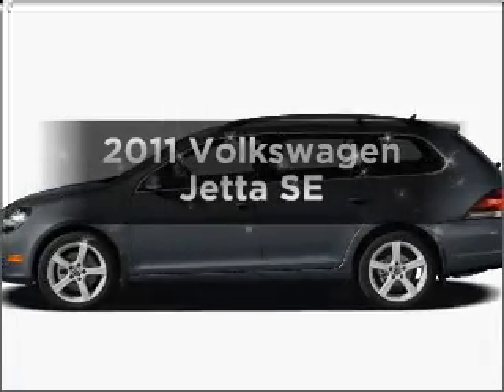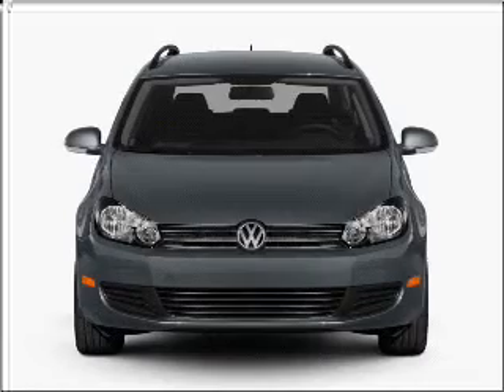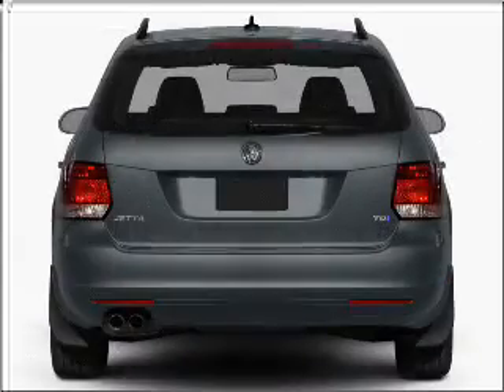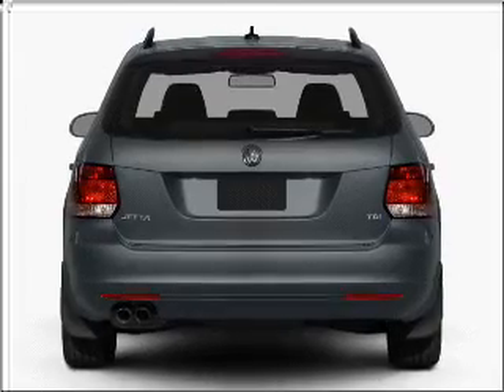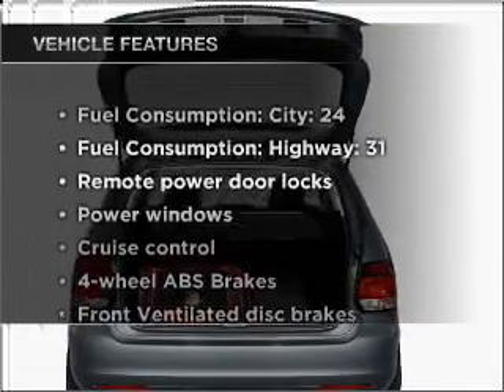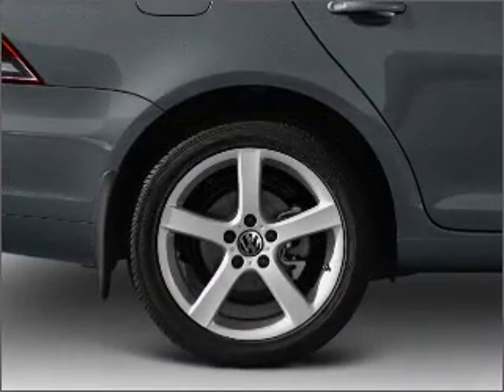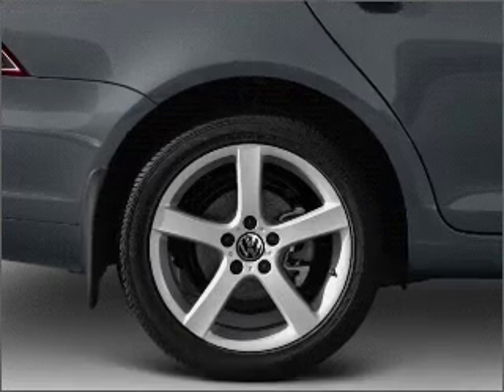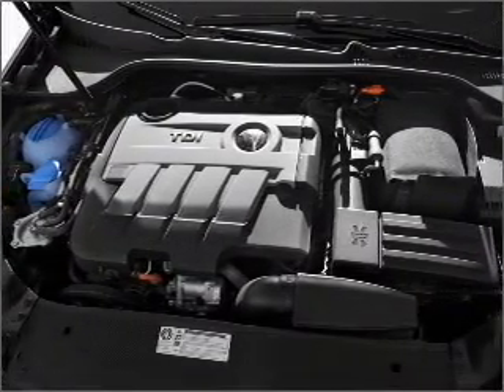2011 Volkswagen Jetta - Bayside NY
Year: 2011
Make: Volkswagen
Model: Jetta
Trim: SE
Engine: 2.5 liter inline 5 cylinder 20 valve
Transmission: 6-Speed Automatic
Color: White
Mileage:
Address:
208-12 Northern Blvd